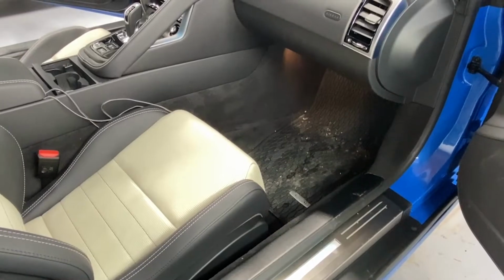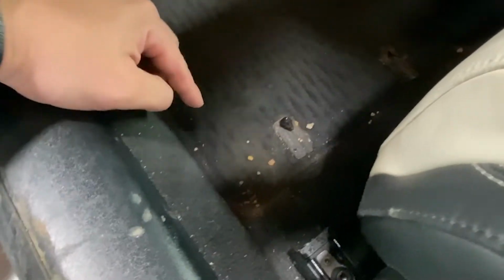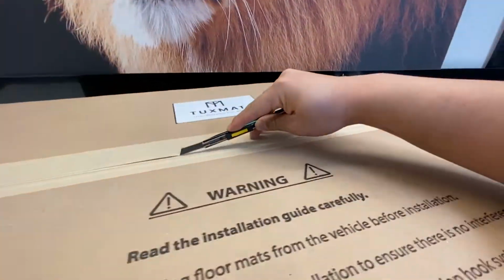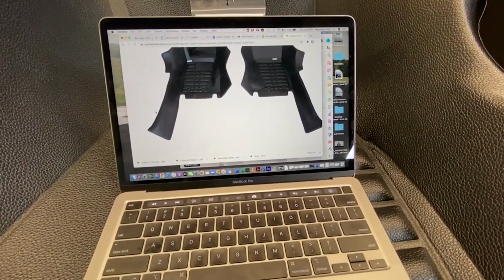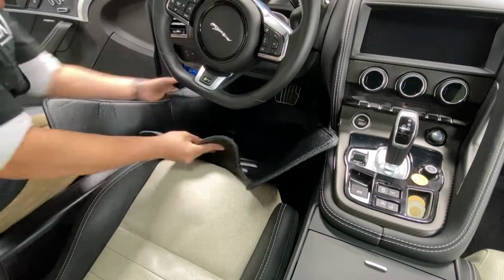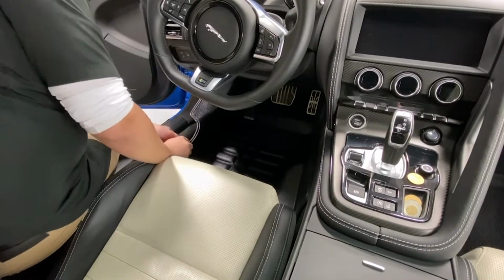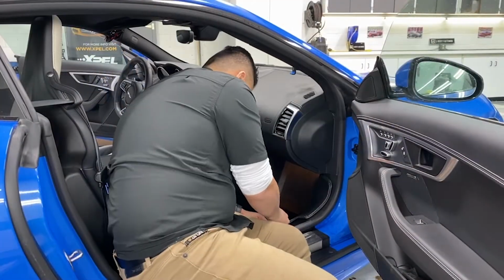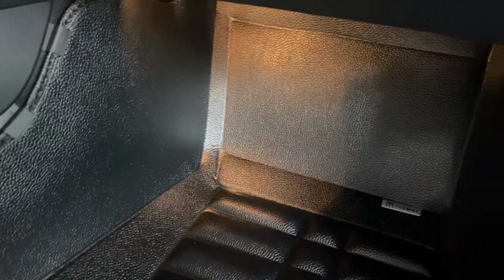2020 Jaguar F Type R TuxMat Install and Review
This video shows the unboxing, install and review of the TuxMat floor mats for the 2020 Jaguar F Type R.

2:46 - Unboxing

4:24 - Install